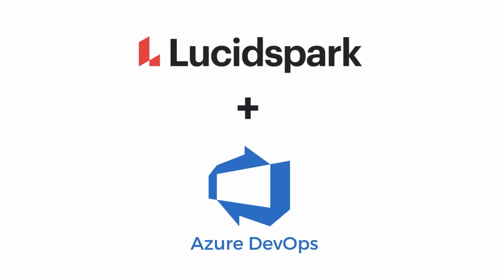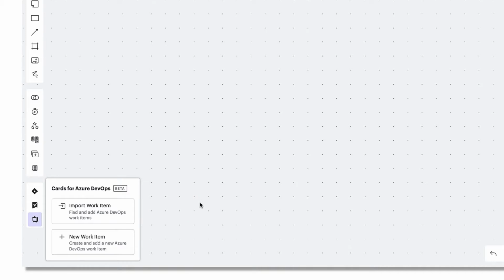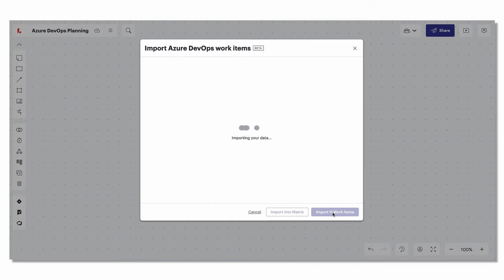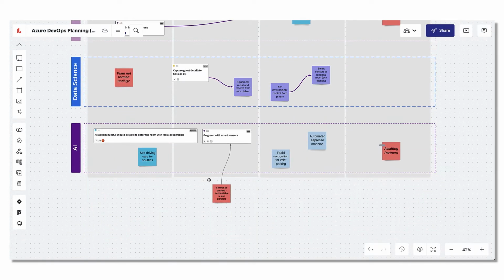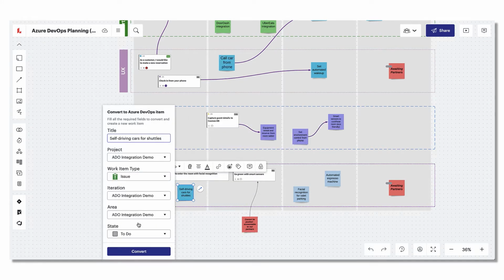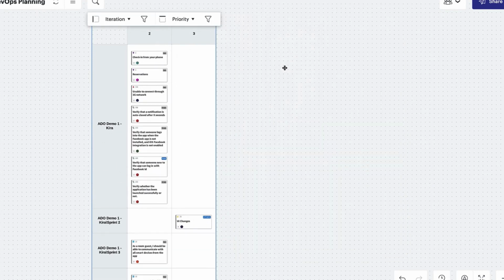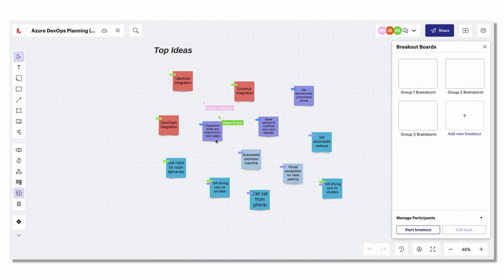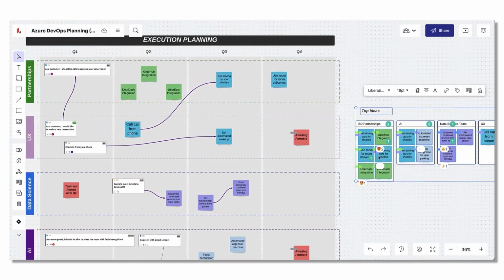Lucid Cards for Azure DevOps (Replaced 11/4/24)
Simplify your agile workflows with the new Lucidspark cards for Azure DevOps integration. This bi-directional sync allows you to create, import, and edit work items directly within a Lucidspark board. Map out your roadmap by converting sticky notes into action items, and use responsive matrices to organize team workloads. Drive deeper team engagement and align your resources without the hassle of switching between platforms.

*Timestamps*
0:00 Manage Azure DevOps work items in Lucidspark
0:32 Create or import work items
0:53 Search for specific work items
1:12 Edit fields and bi-directional sync
1:40 Convert sticky notes to work items
2:06 Use a matrix to prioritize work
2:38 Collaborative features and voting